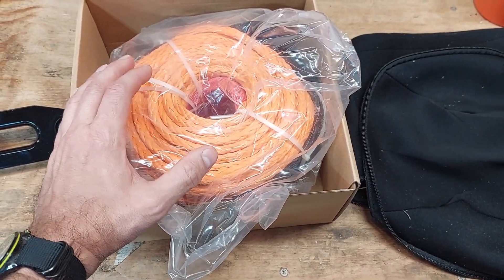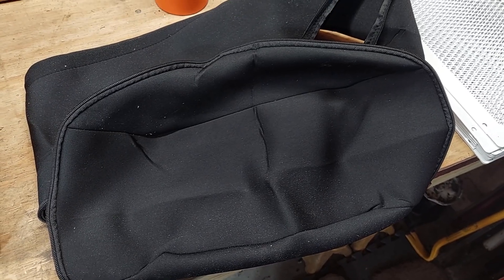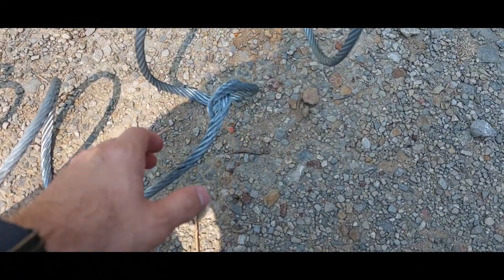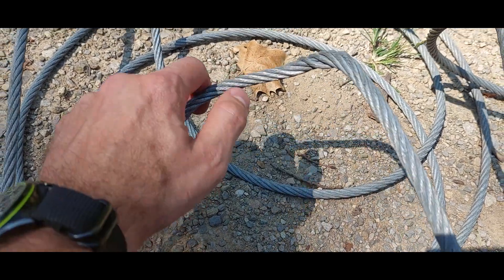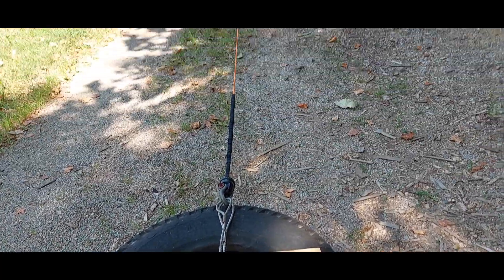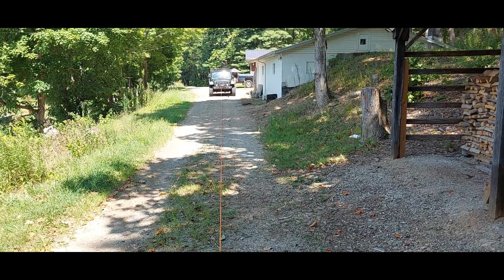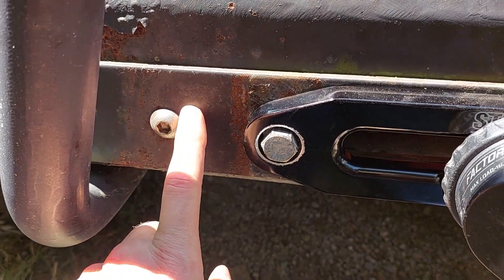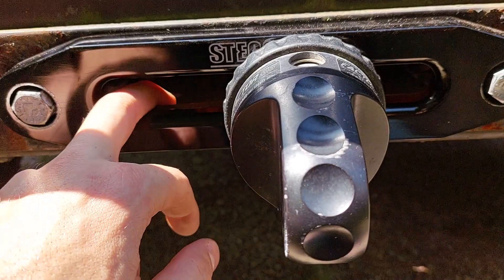Winch line replacement on the Wrangler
This time I'm replacing the winch line on the 2010 Jeep Wrangler. I've been pretty hard on my old steel wire rope so I decided to go with a synthetic rope this time. I'm running the Stegodon brand off Amazon. They get good reviews, so I figured I'd give them a shot.  Hopefully I can put all those rigging classes to work and break my bad habits with winch line. More likely I'll be replacing the line in a few months.

Stegodon rope